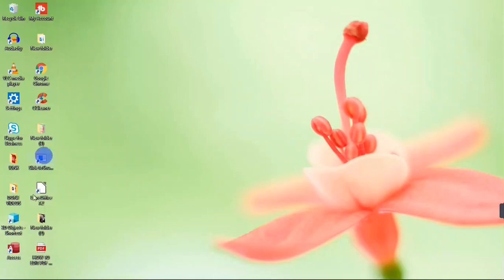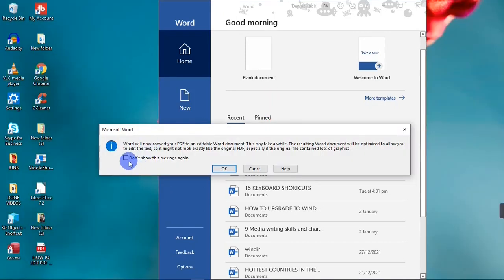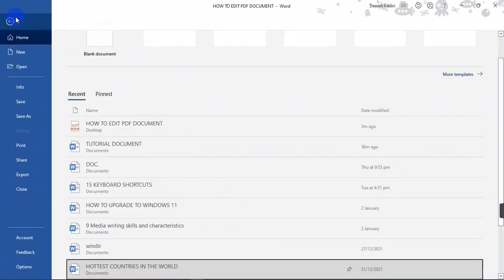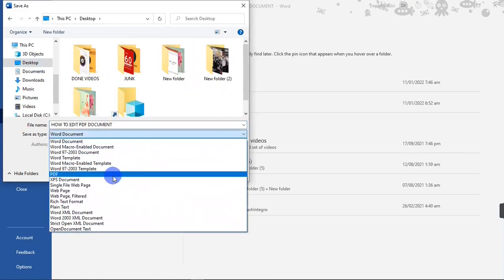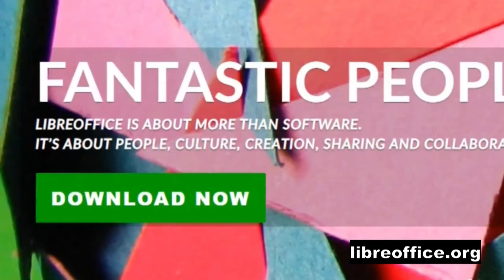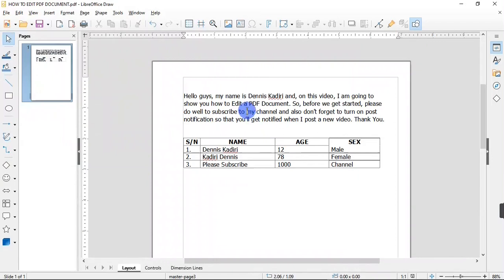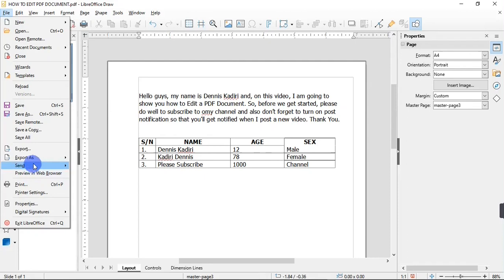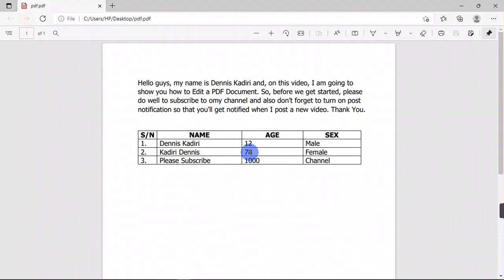HOW TO EDIT A PDF DOCUMENT FOR FREE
In this video you are going to learn how two different ways to edit a PDF document for free.

Soundtrack:
2Face Idibia - Oyi (Instrumental)